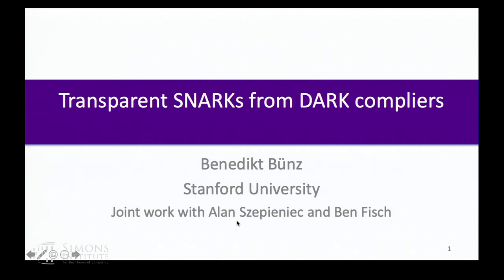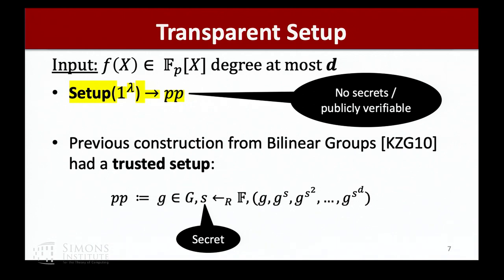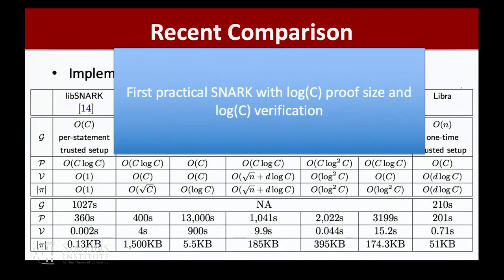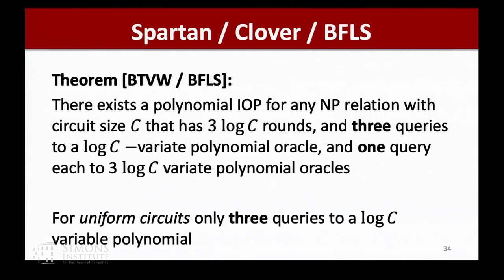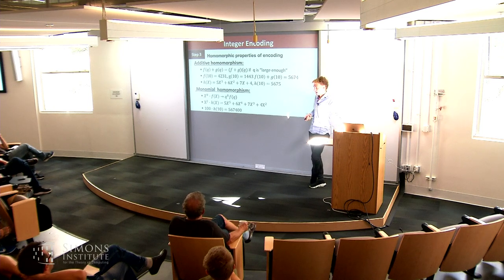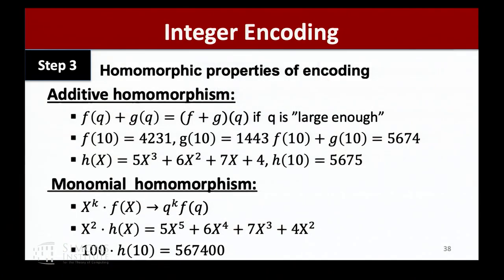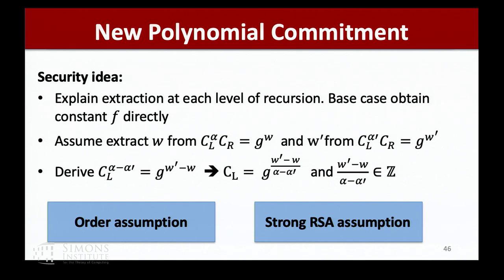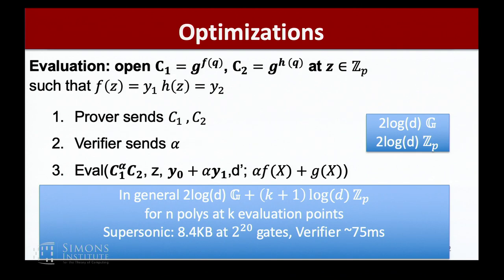Transparent SNARKs from DARK Compilers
Benedikt Bünz (Stanford University)
Probabilistically Checkable and Interactive Proof Systems